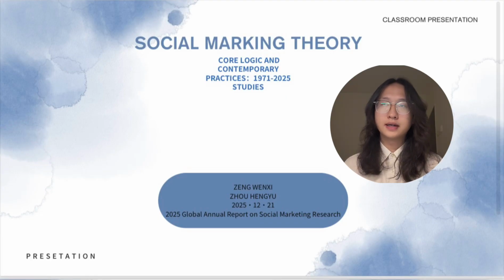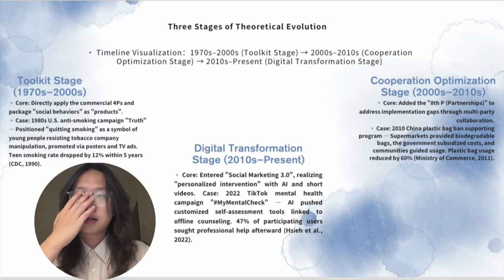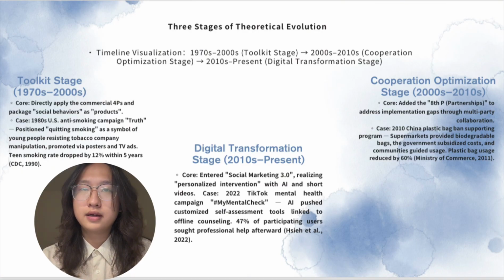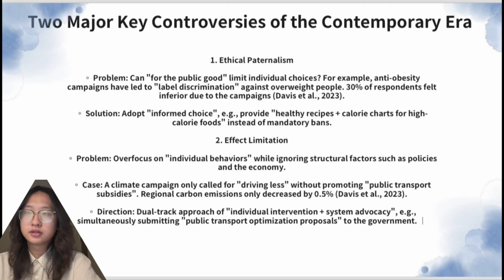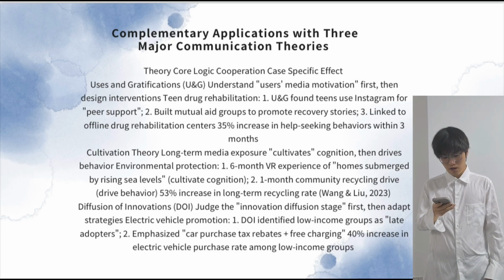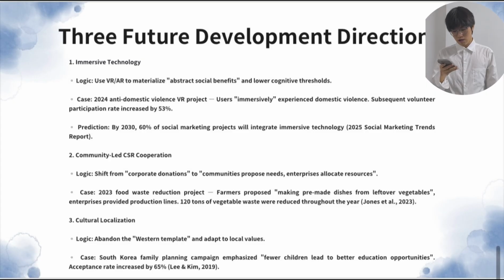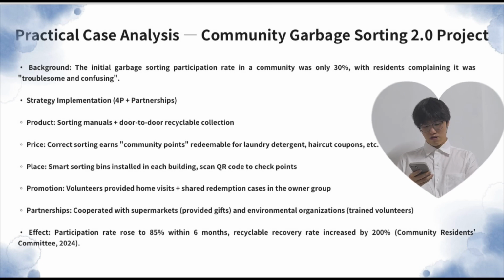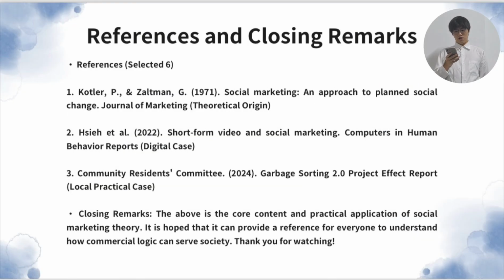2025年12月21日